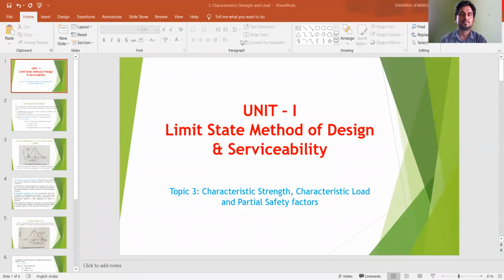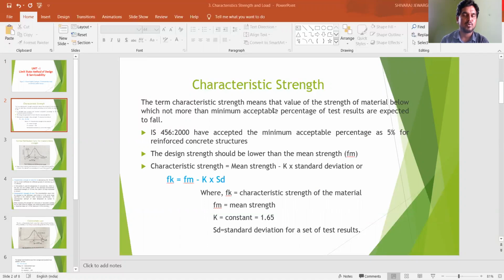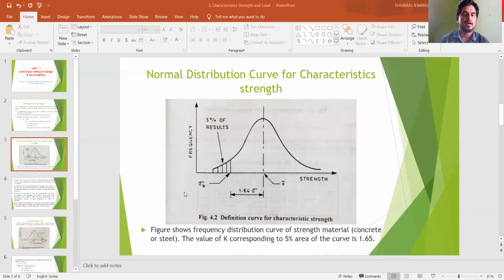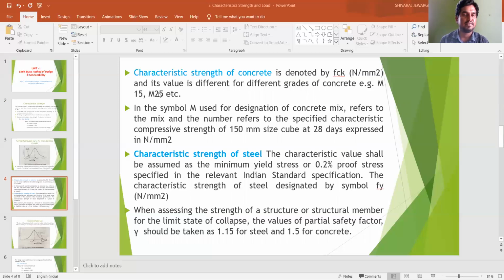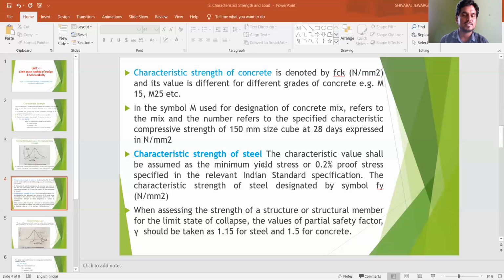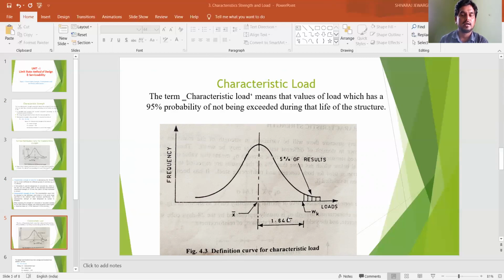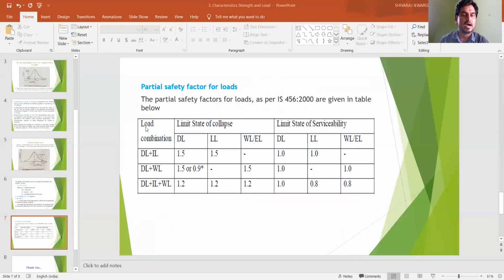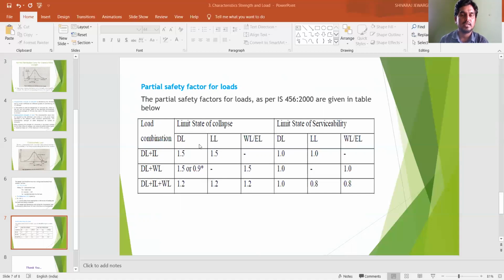Characteristic load & Strength and Partial Safety Factors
Explains limit state assumptions, stress block parameters and section behaviour and step by step design example for singly reinforced RCC beam using limit state method.